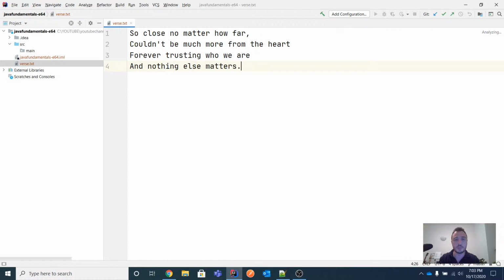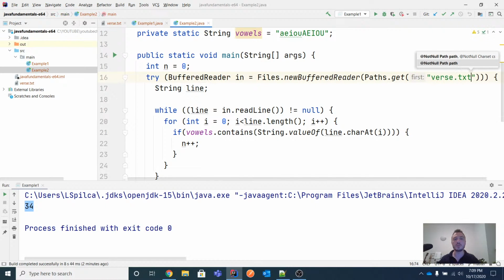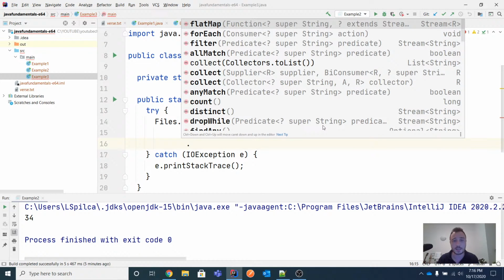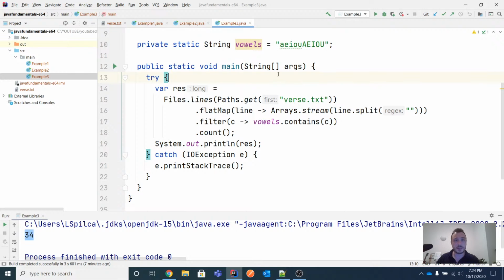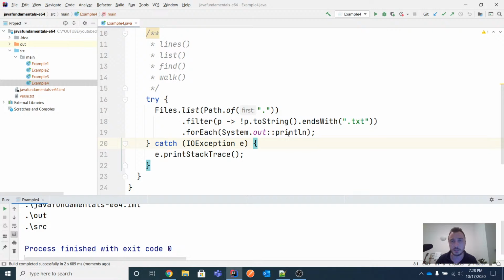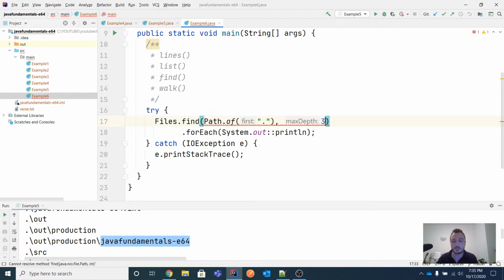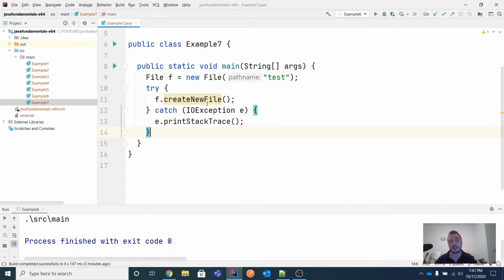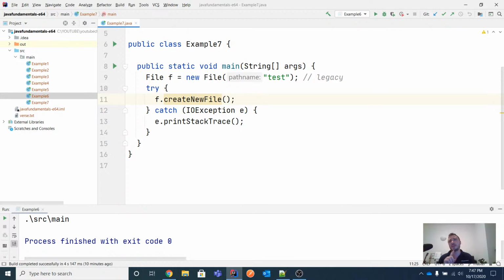Java Fundamentals - Lesson 64 - java.nio.file.Files vs. java.io.File